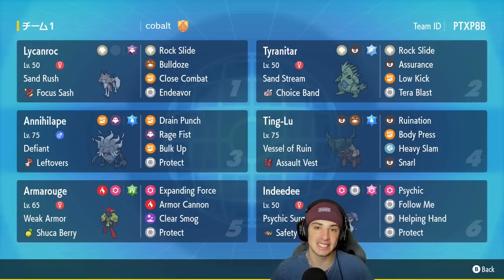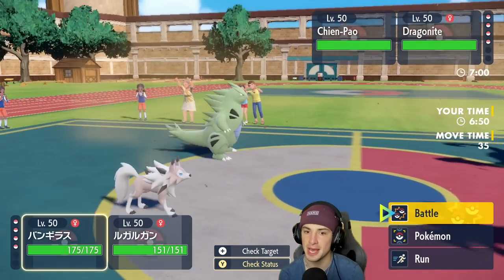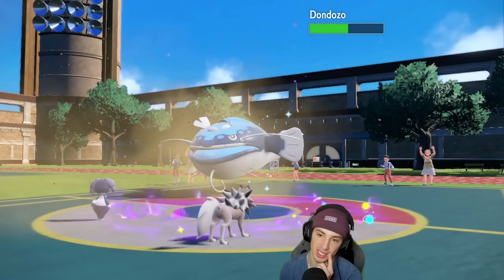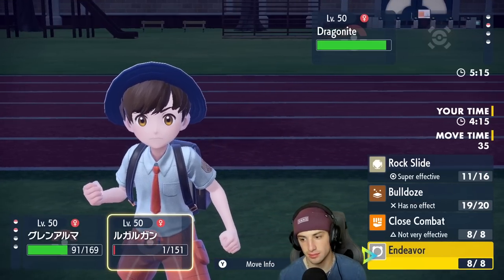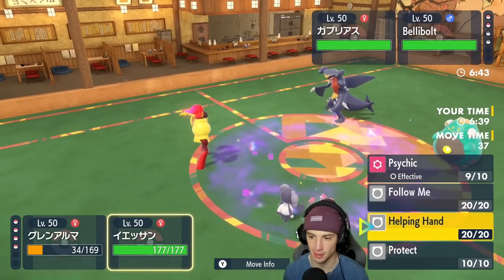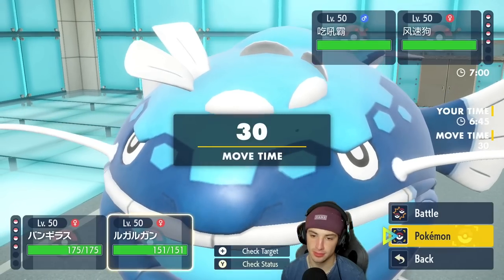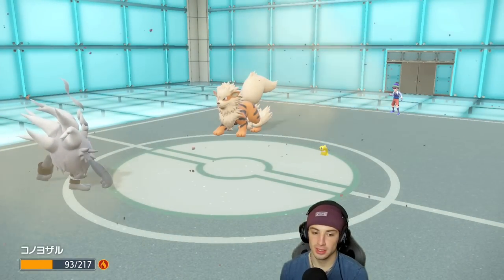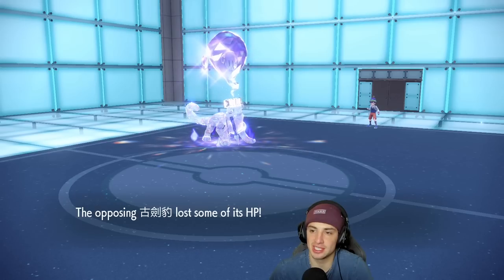INSANE TING-LU TEAM For Ranked! - Pokémon Scarlet & Violet Competitive Ranked Double Battles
Rental Code: PTXP8B

Ting-Lu Series 3 Team That We Use for Ranked Battles in Pokémon Scarlet and Violet!

GAME INFO
Name: Pokémon Scarlet and Violet
Developer: Game Freak
Publisher: The Pokémon Company, Nintendo
Platforms: Nintendo Switch
Release Date: November 18, 2022